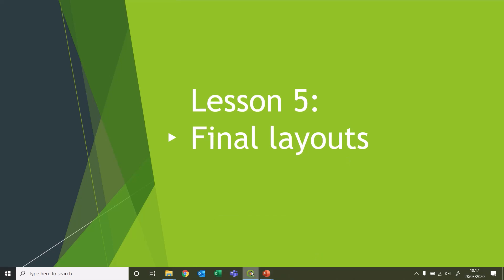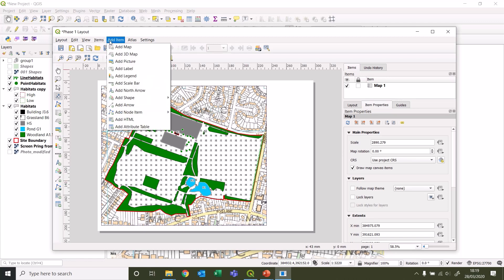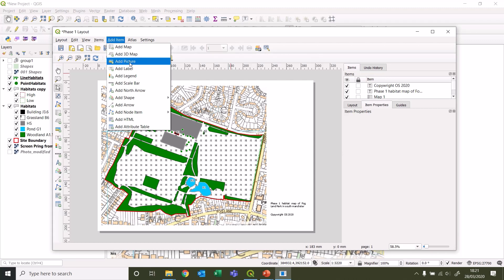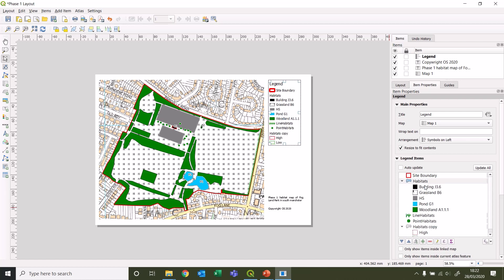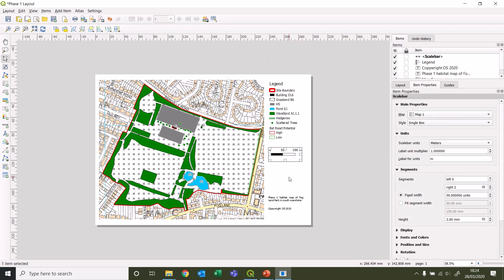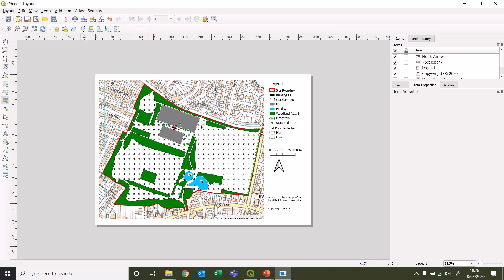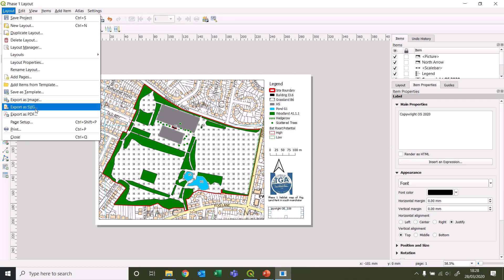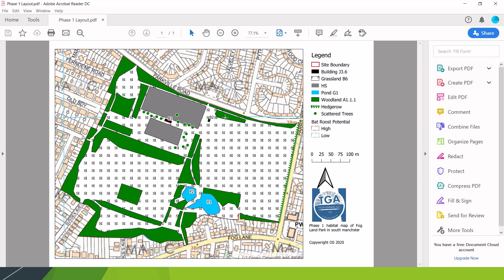QGIS 3.10 BASICS - Lesson 5 - Layouts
Creating a new map layout
Adding labels, scalebar, north arrow, legend
Exporting layout as image and pdf